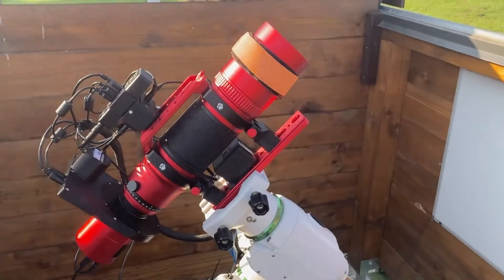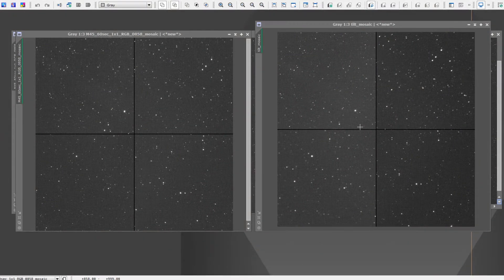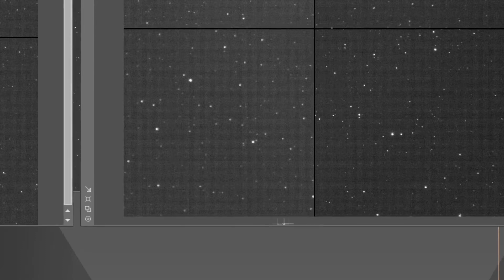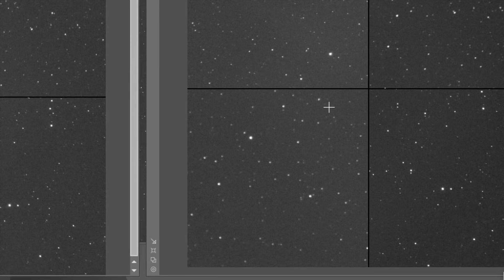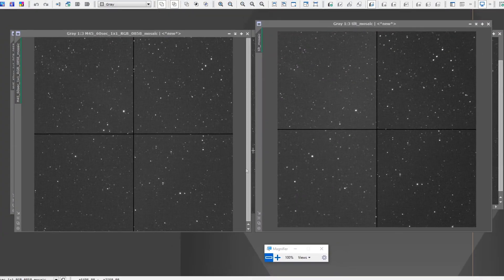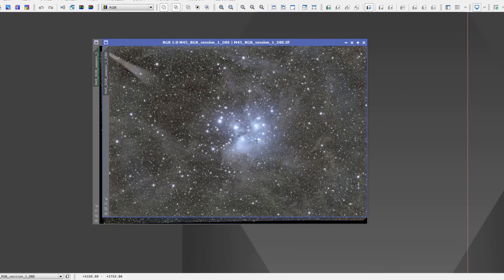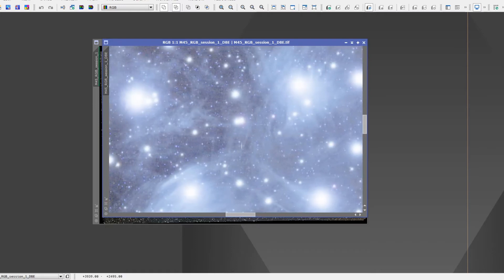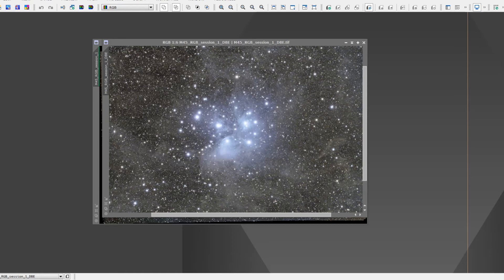William Optics WO RedCat 71 first light (full frame camera) - Pleiades M45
Gear used:
William Optics RedCat 71
Deep Sky Dad Autofocuser 3
Deep Sky Dad Flap Panel 1
Deep Sky Dad Field Rotator 1
Deep Sky Dad DC HUB 2
ZWO ASI094 full frame camera